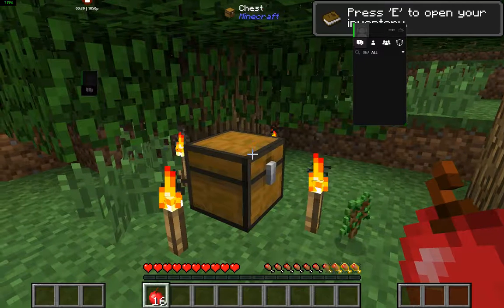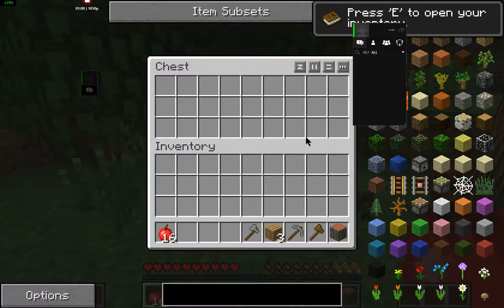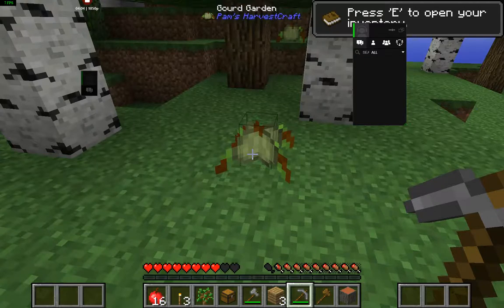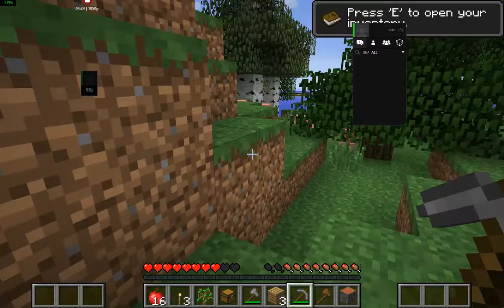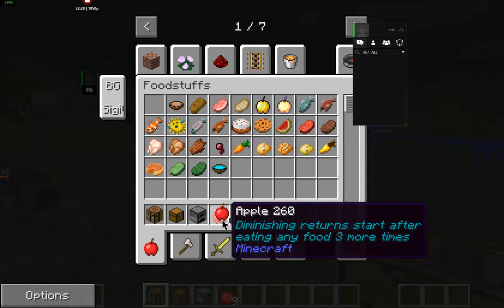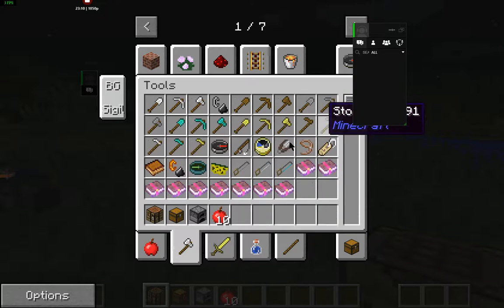MY MESS UPS 2